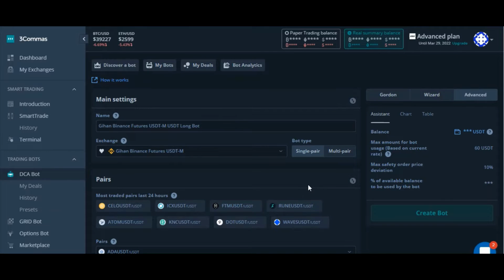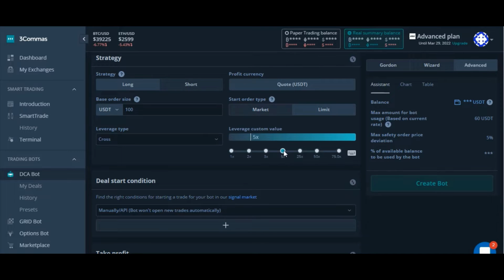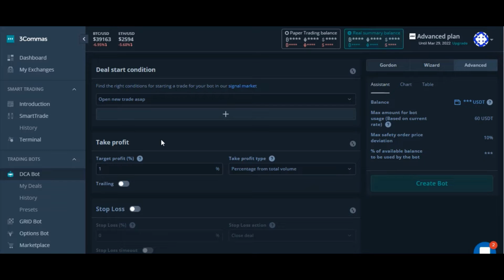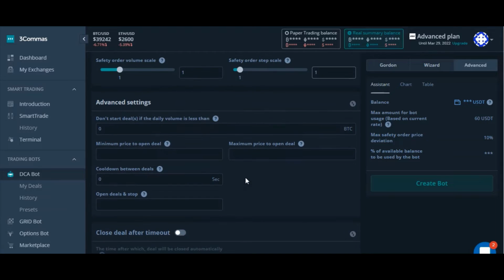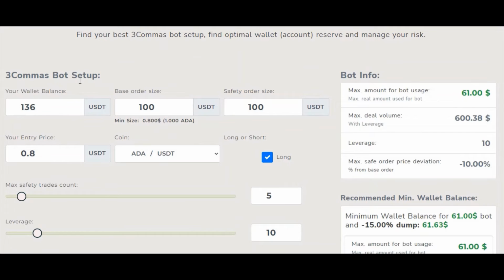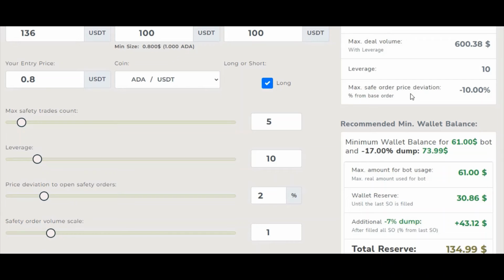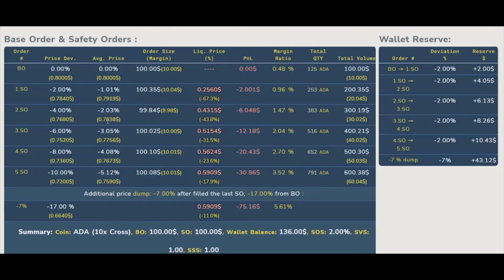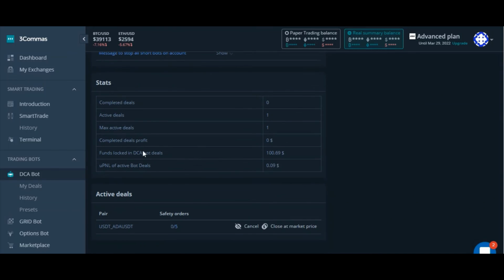Futures DCA BOT set up with 3COMMAS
3 Commas is the best & most powerful automated trading bots in the crypto sphere.

Royal Q crypto Bot is an amazing trading tool that is run on Martingale Strategy.
Invitation Code TM38P

Telegram Discussion group. Please join the group to get the support you require.

Earn interest with Nexo. You can get USD 10 welcome bonus if you just hold any supported crypto in NEXO for one month. Click the link below to create an account & verify your account.

Earn interest with Celcius. You can get USD 50 worth BTC welcome bonus if you just hold any supported crypto in Celcius for one month. Click the link below to create an account & verify your account.

Cryptocurrency Hardware Wallets

1. Buy a genuine D'CENT biometric hardware wallet.Below link is specially made for FxMariner subscribers with USD 130 discount.

3. Safepal S1 hardware wallet is one of the best, most secured offline crypto wallets.

Always buy a Safepal wallet from the official website. Beware of fake devices.

4. Buy ledger Nano hardware wallets

5. Buy Opolo hardware wallet

6. Buy Trezor products

7. Be aware of fake devices. Buy a genuine BITBOX2 hardware wallet from the manufacturer.

8. Buy a genuine Grid+ wallet

9. Buy a genuine SecuX wallet

Cryptocurrency Exchanges

1. Create Binance account

2.Pionex is an exchange designed for the trading bot. Great liquidity which aggregates from multiple other exchanges, 5 trading bots built-in, and very low trading fee - 0.05%. Join me today 👉

How to Create a HotForex Copy Trading Account. Create a Follower account and start copying trades of a skilled trader.

1. Click below to create a new Hotforex Account

2. Click below to create a new ICmarkets Account

 3. Trade with XM broker

4.Click below to create an Account with broker Tickmill
IB No 87565753

1. 3 Commas Cryptocurrency Trading Bots

Click the link below to create a 3 Commas account & get a discount for the subscription.

In 3 commas free accounts you can run one DCA bot & one smart trade. You have to buy a subscription if ever you want more bots to run.

2.Quadency Crypto BOT- Click the below link to get PRO Account absolutely free for 3 months.

3. Royal Q Bot trading.
Code TV9CS

4. CryptoHopper Subscription discount

Fill this google form to join our ROYAL Q team